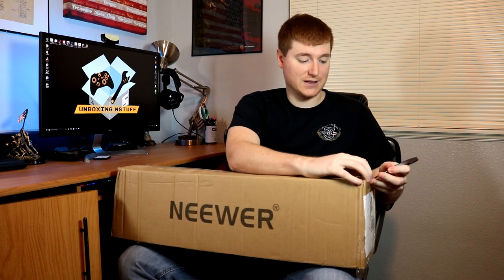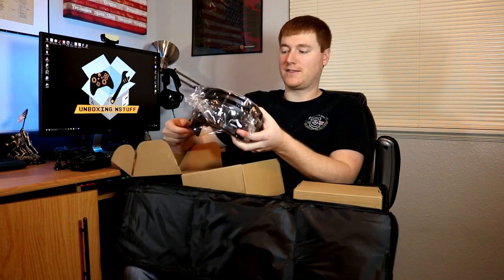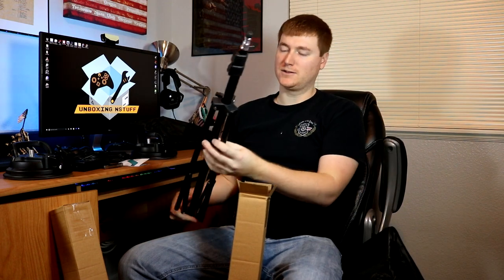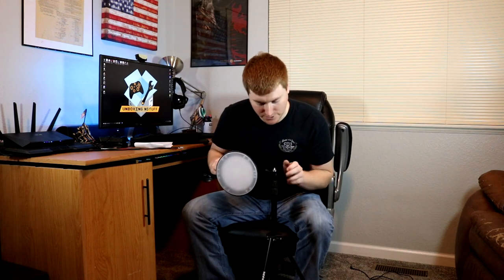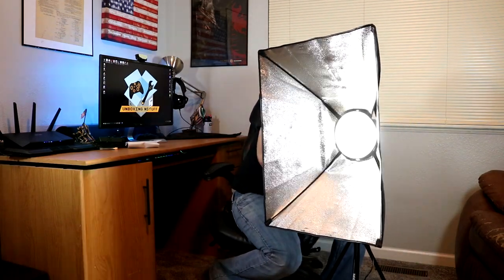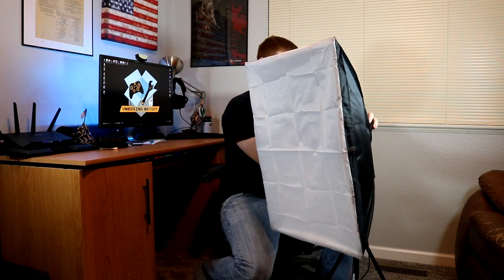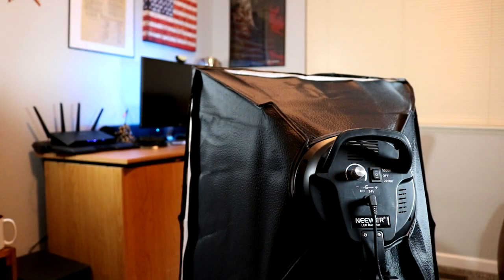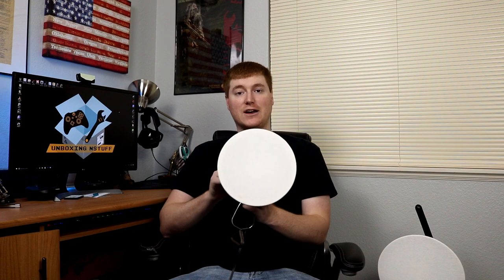Neewer Photography Bi-color Dimmable LED Softbox Lighting Kit Review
In this video I unbox, setup, and review the Neewer Photography Bi-color Dimmable LED Softbox Lighting Kit which turned out to be a nice upgrade.